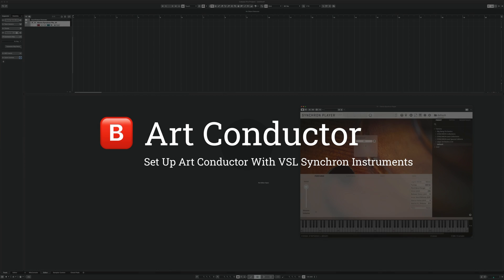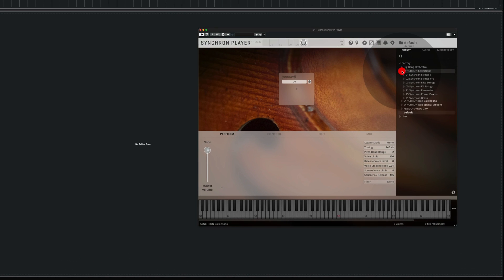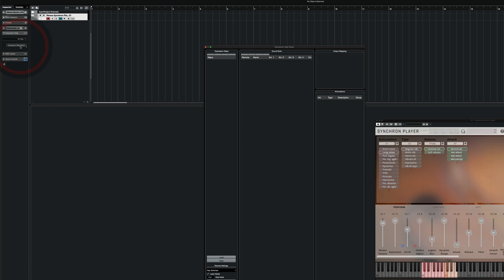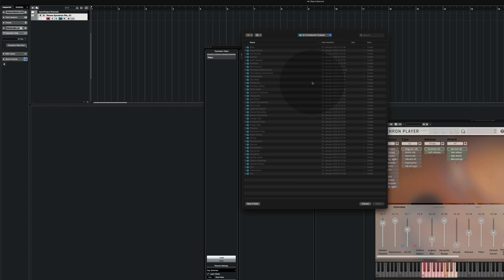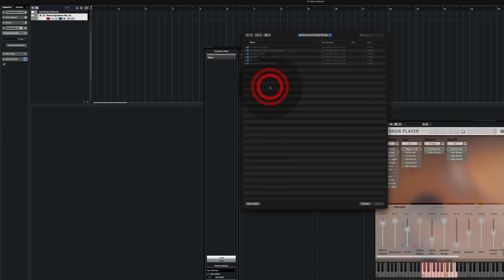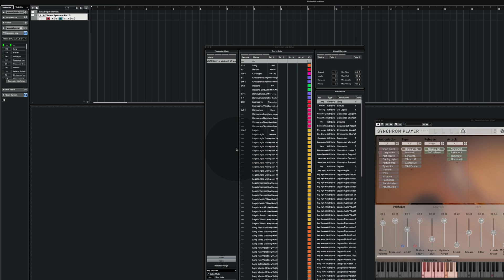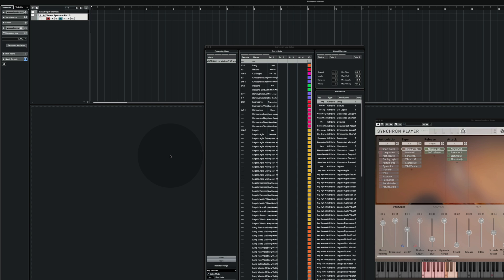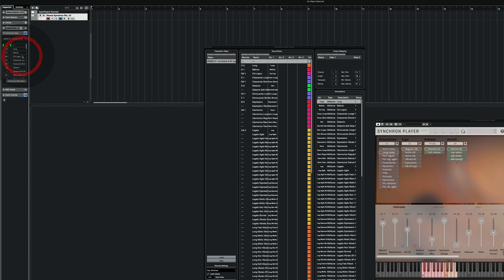Set up VSL Synchron Libraries and Art Conductor in Cubase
This video shows how to set up a VSL Synchron library with Art Conductor in Cubase.

00:00 - Welcome
00:11 - Load Instrument
00:24 - Load Expression Map
01:21 - Active Expression Map
01:31 - Subscribe